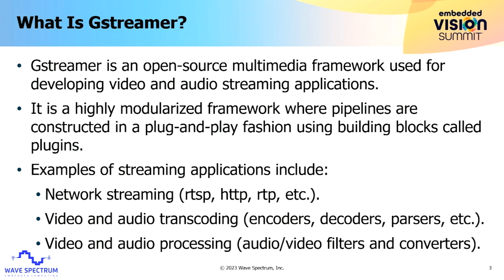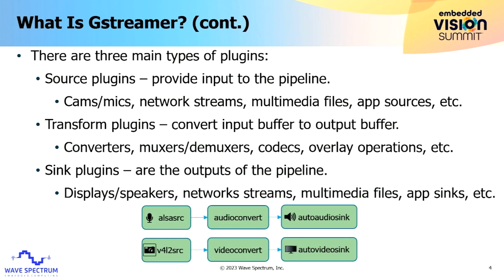Wave Spectrum Shows How to Build Accelerated GStreamer Applications for Video and Audio AI (Preview)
For the full version of this video, along with hundreds of others on various edge AI and computer vision topics, please

Abdo Babukr, Accelerated Computing Consultant at Wave Spectrum, presents the “Building Accelerated GStreamer Applications for Video and Audio AI,” tutorial at the May 2023 Embedded Vision Summit.

GStreamer is a popular open-source framework for creating streaming media applications. Developers often use GStreamer to streamline the development of computer vision and audio perception applications. Since perceptual algorithms are often quite demanding in terms of processing performance, in many cases developers need to find ways to accelerate key GStreamer building blocks, taking advantage of specialized features of their target processor or co-processor.

In this talk, Babukr introduces GStreamer and shows how to use it to build computer vision and audio perception applications. He also shows how to create efficient, high-performance GStreamer applications that utilize specialized hardware features.